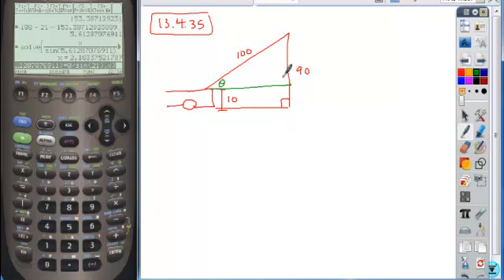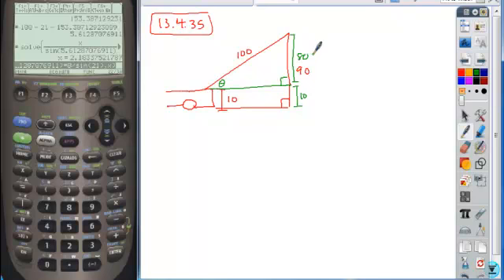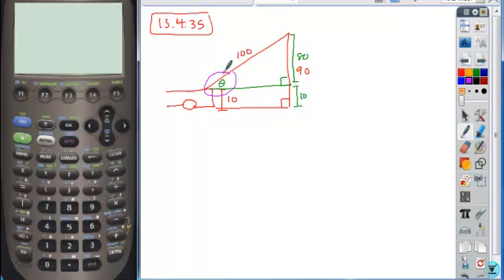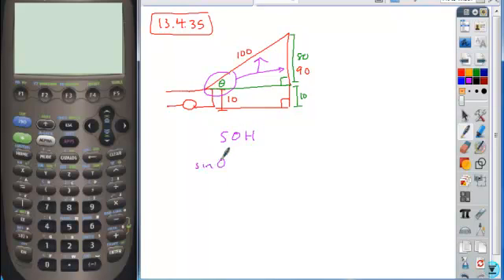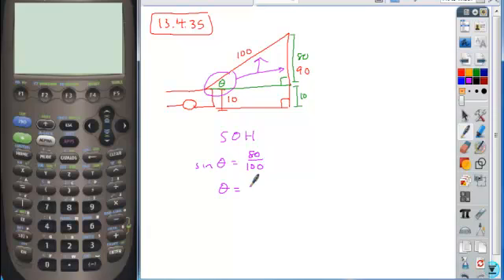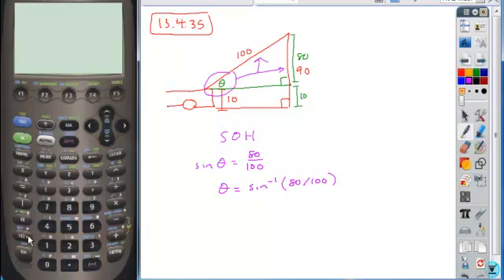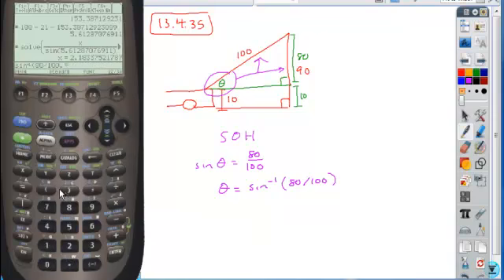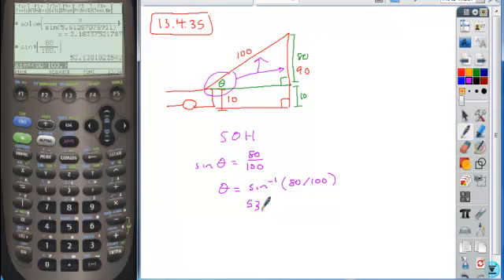13 4alg2 hw35